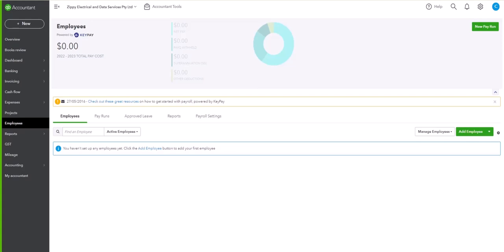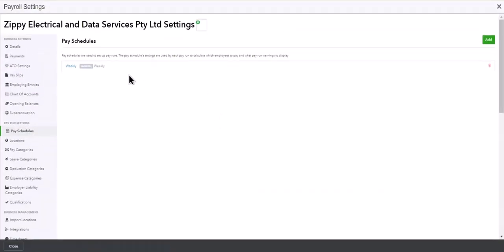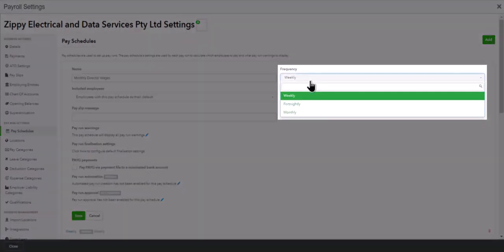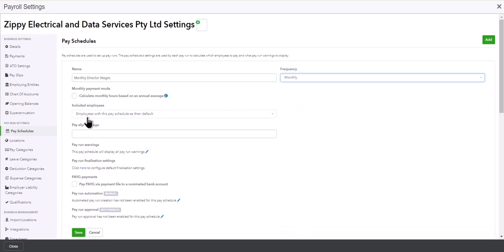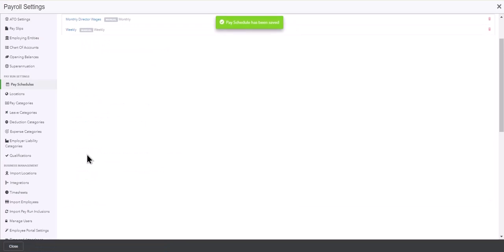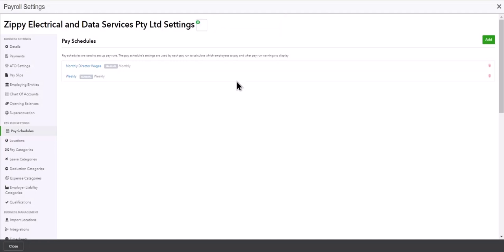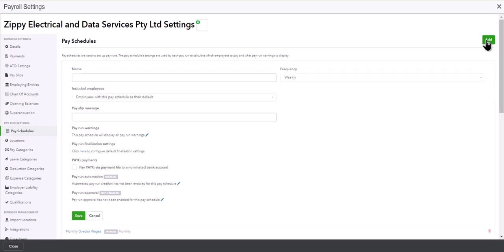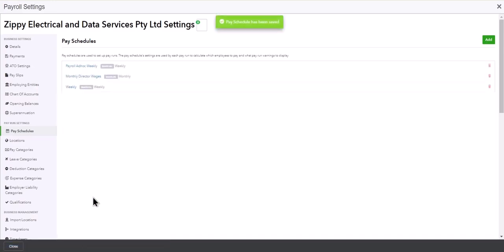7 Setting up Pay Schedules Module 2 Basic Payroll Setup 2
The video script explains how to set up pay schedules in QuickBooks payroll, including defining the frequency of pay runs and adding multiple schedules. It also covers setting up ad hoc pay schedules for special cases. Carol successfully adds weekly and monthly pay schedules before moving on to pay categories.

Key moments:
00:01 Setting up pay schedules in QuickBooks allows for efficient payroll processing by defining frequencies like weekly, monthly, and ad hoc schedules.
          -Adding a monthly pay schedule for directors to accommodate different payment frequencies based on tax rates.
          -Setting up an ad hoc pay schedule for unexpected payroll changes or amendments to ensure smooth processing.